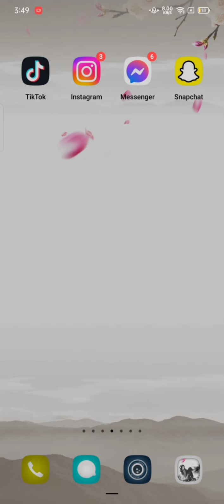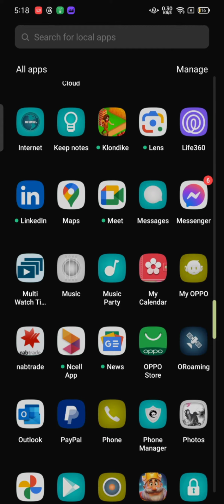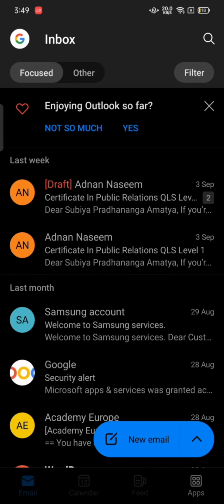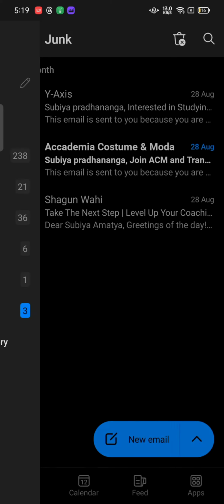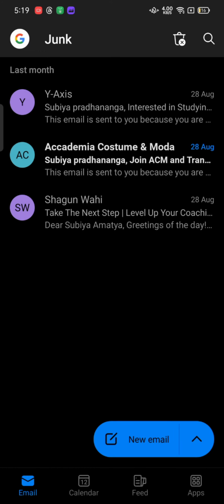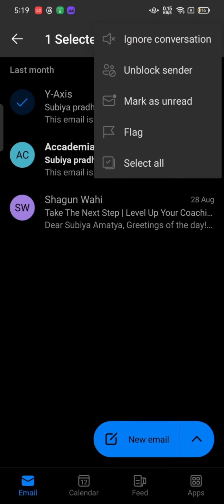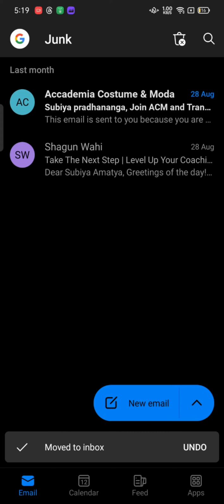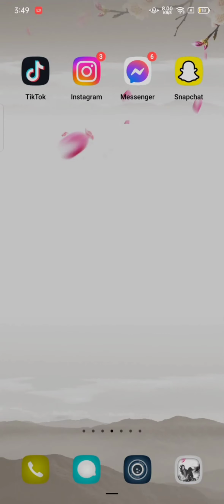How to Unblock Emails on Hotmail Account 2023?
Are important emails getting stuck in your Hotmail spam or block list? In this practical tutorial, we'll guide you through the steps to unblock Hotmail emails, ensuring you never miss out on crucial messages. Join us to reclaim control over your email communication.